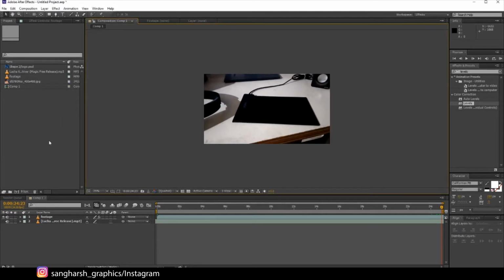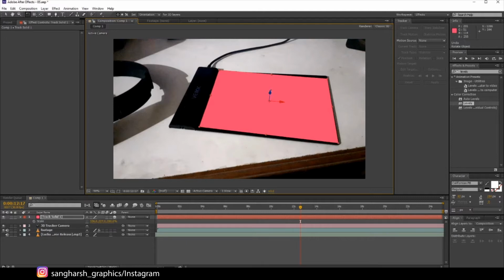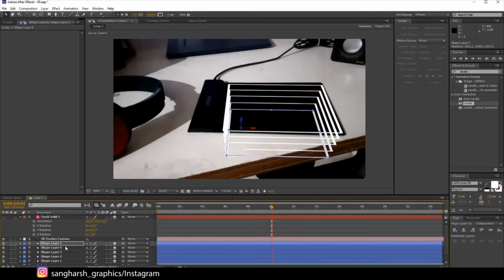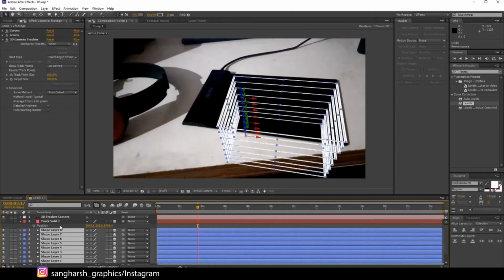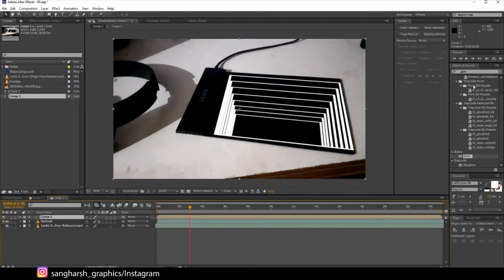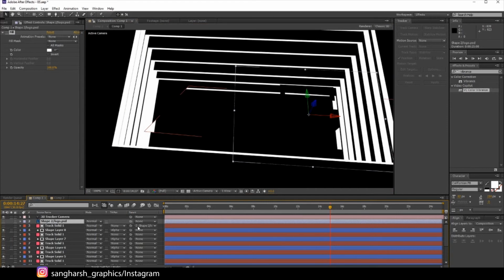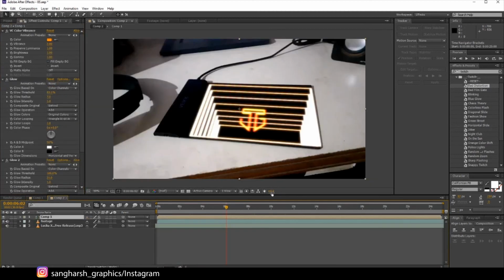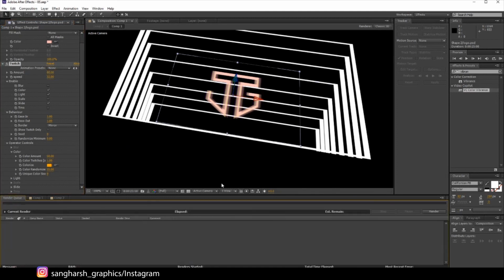Day 85/100 3D Depth Effect | Adobe After Effects Tutorial | 100% Free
Lets talk about today's video. Today I am going make 3D depth Effect in Adobe after effects. This video will be not a time lapse, it is a tutorial.

We are more than half of the way guys. Its seems great achievement for me, but its just a half time. have to work more and advance.